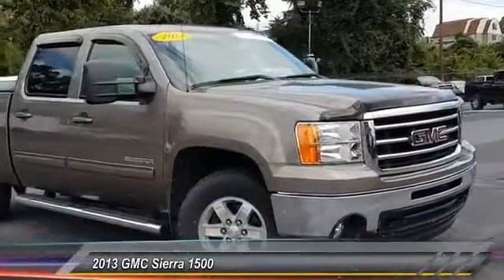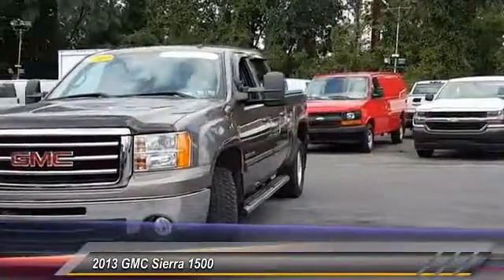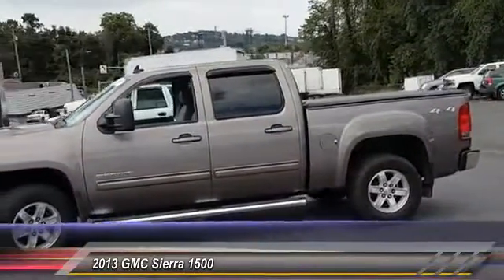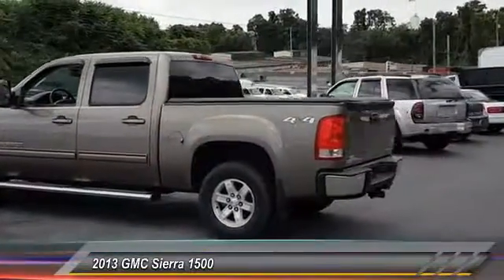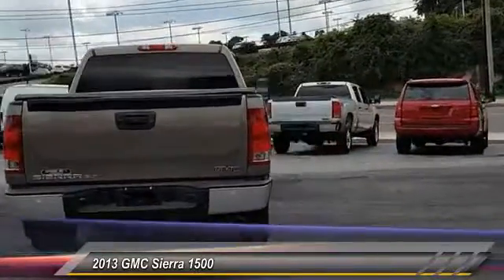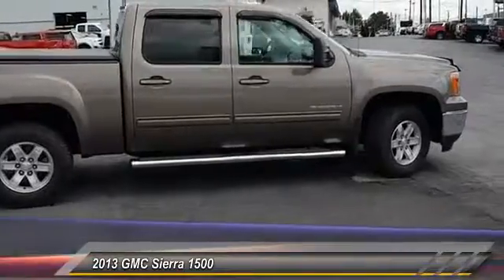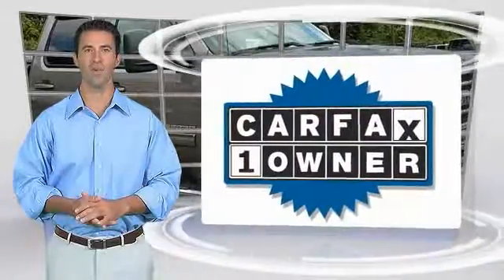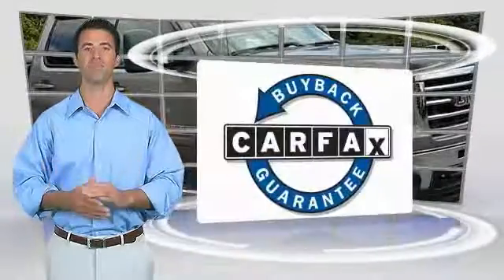2013 GMC Sierra 1500 Harrisburg PA 65851A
2013 GMC Sierra 1500 SLT

Sutliff Chevrolet
1251 Paxton St

NOTITLE